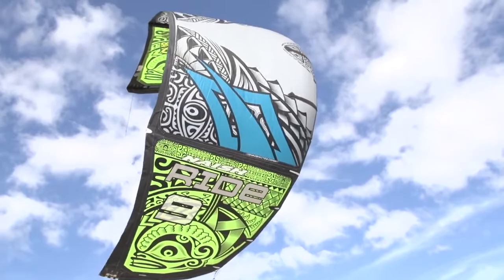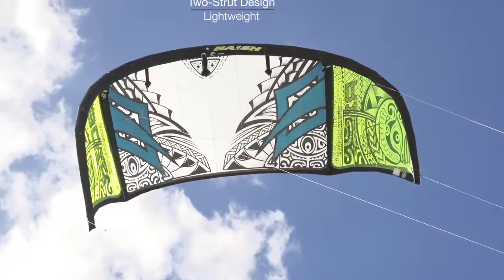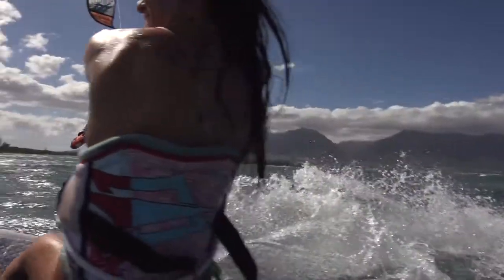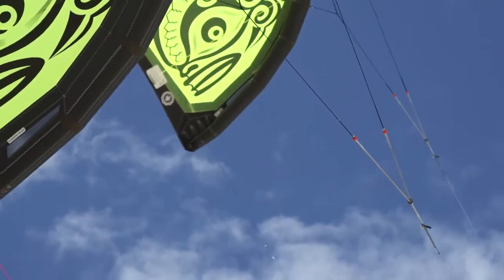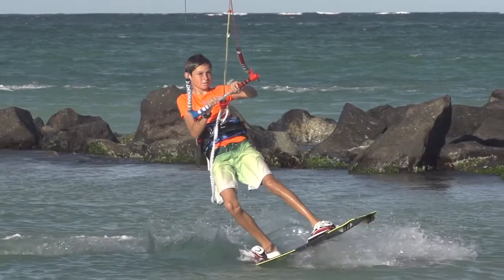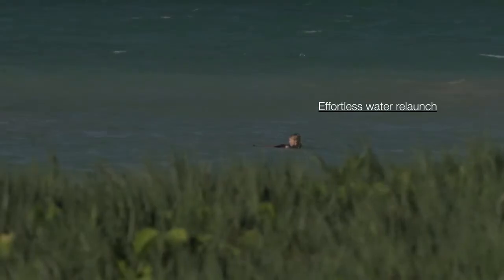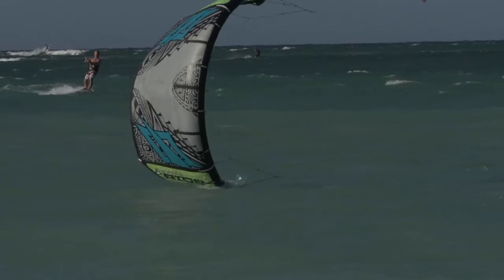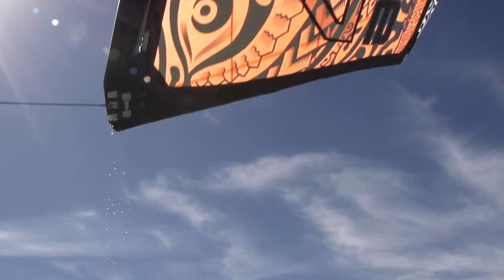Naish Ride 2015 - presented by Lonasport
All-around Freeride

The Ride is for everyday kiteboarders looking for ease and simplicity.
The incredibly lightweight, two-strut design provides superior low-end performance due to its fuller center section, creating a drifting effect while maintaining smooth power delivery throughout turning. It also has a slightly flatter arc compared to other kites, which gives it more punch when sheeting-in and provides easy jumping along with that nice "sheet-in and go" feel.
The Ride has a new wing tip shape with increased leading edge curvature, which reduces the surface area allowing the kite to rotate with less drag on the water, resulting in an even easier water relaunch.
In addition, the Ride also features faster inflation and smaller packing for easy transport due to its fewer amount of struts, so it can travel anywhere and be the first kite to get out on the water.

Key Features:
* Lightweight, two-strut design
* "Sheet-in and go" feel & easy jumping
* Superior low-end performance
* Increased leading edge curvature in wing tip area
* Incredible wing stability while resting on the water
* Effortless water relaunch

Sizes: 4, 5, 6, 7, 8, 9, 10, 11, 12, 14